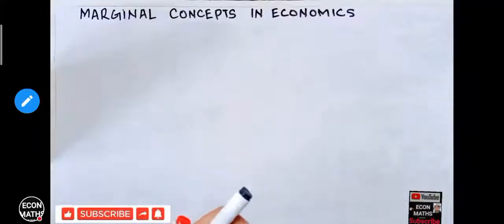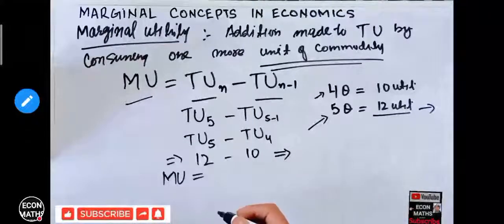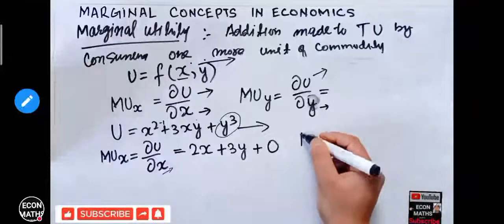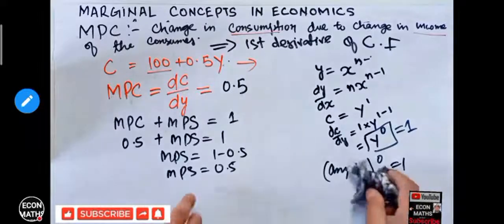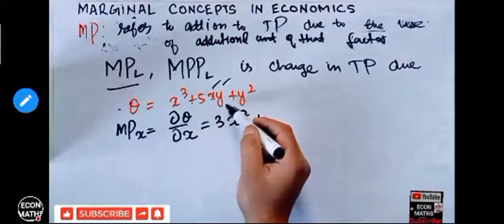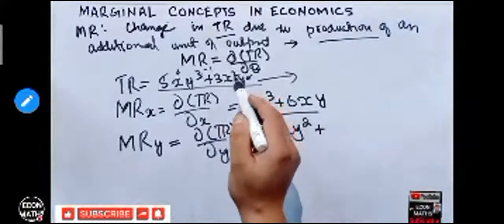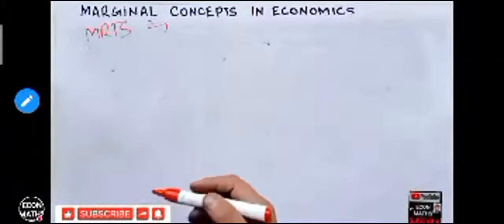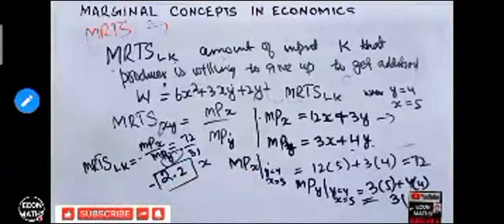Marginal Concepts In Econ